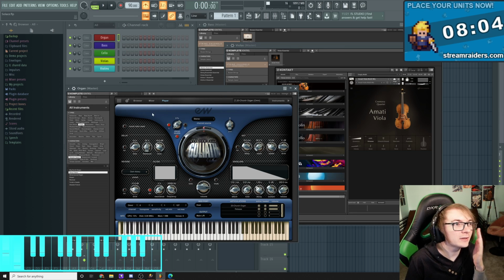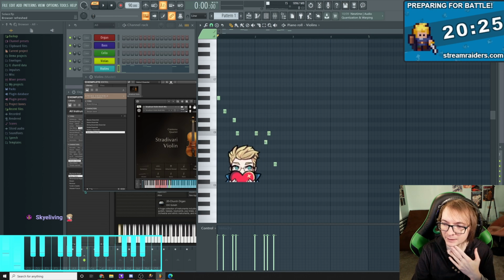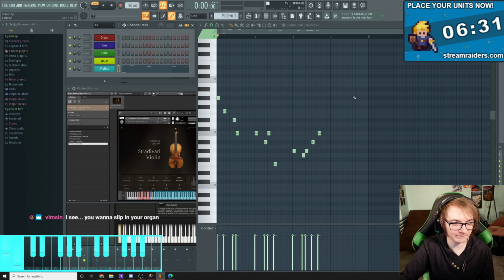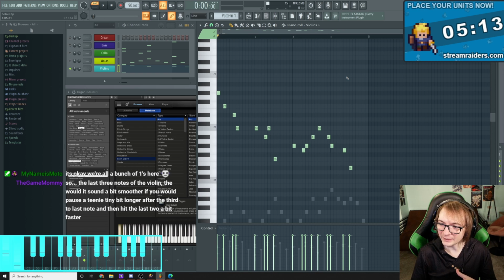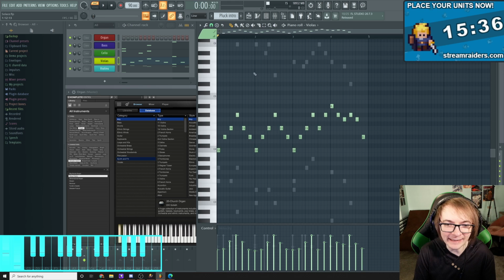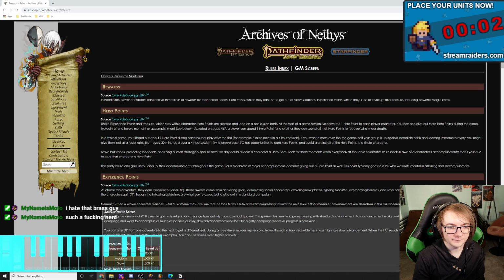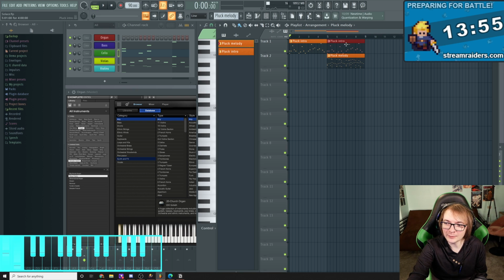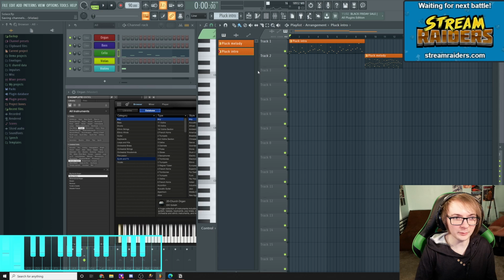Emperor's Journey 1 - Composing a song for a player-character!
I added a channel point redemption to compose a song for my viewers. My mod and one of my players, Moto, redeemed it almost immediately.

It's time to start putting together a song for the new emperor of Eden.

I composed this song (and others) live - come check it out!